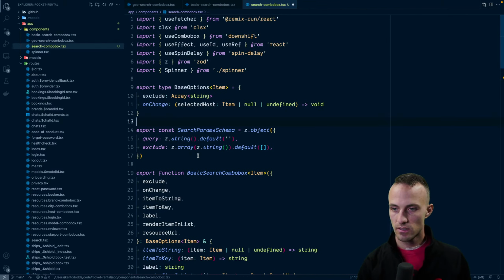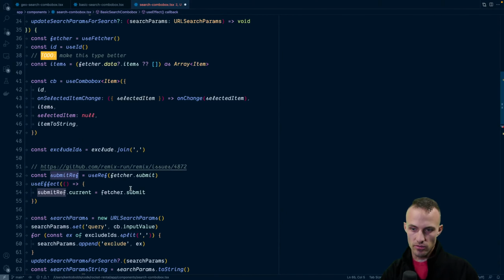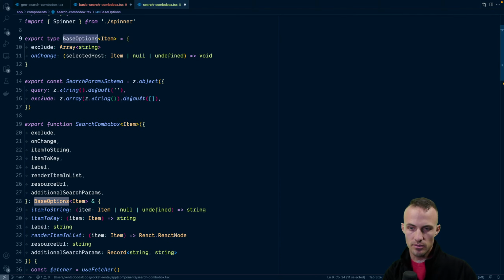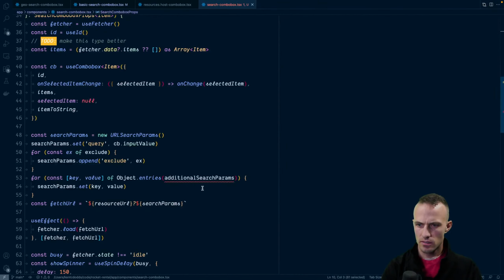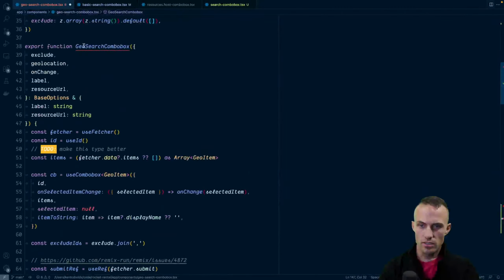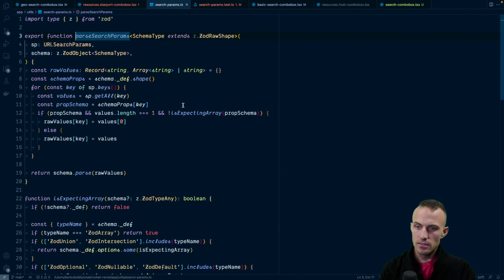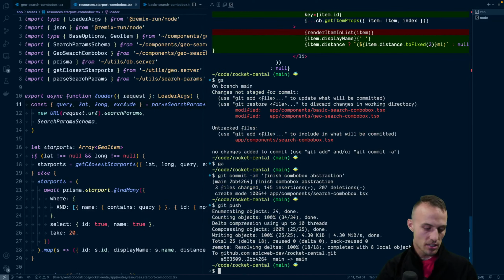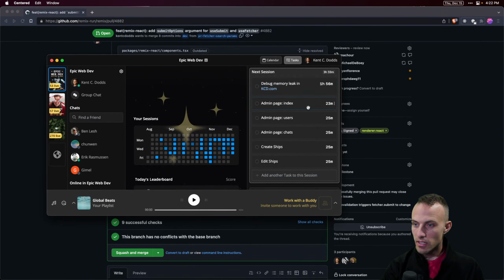EpicWeb.dev Live stream 🌌 Abstracting a combobox